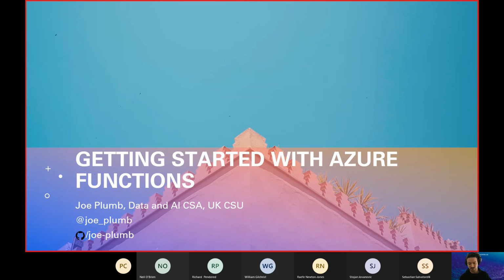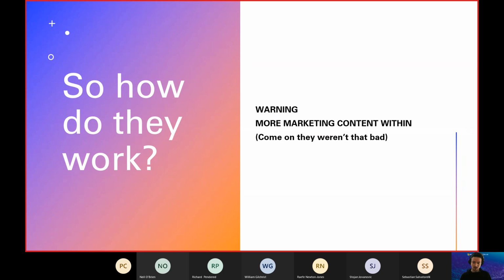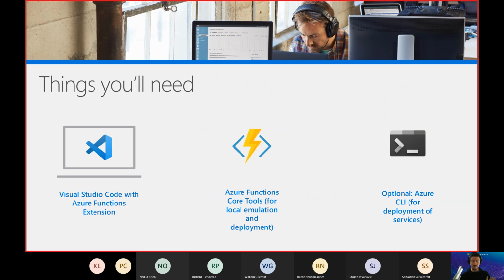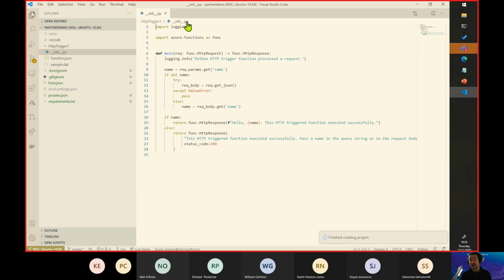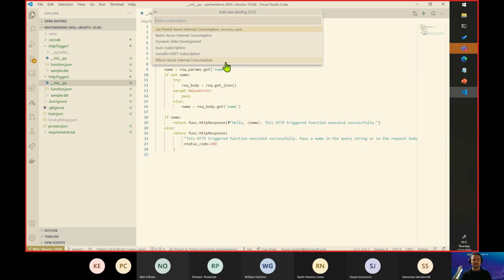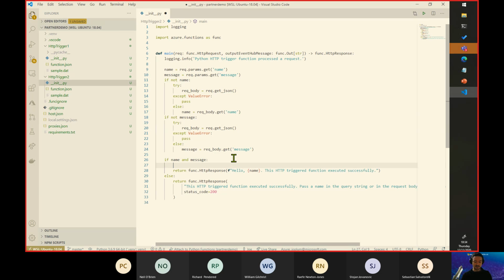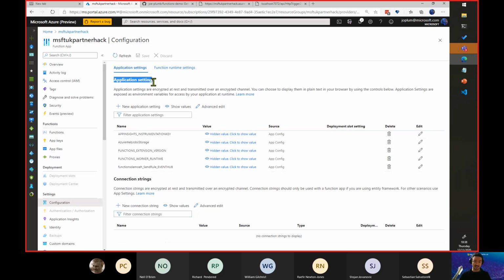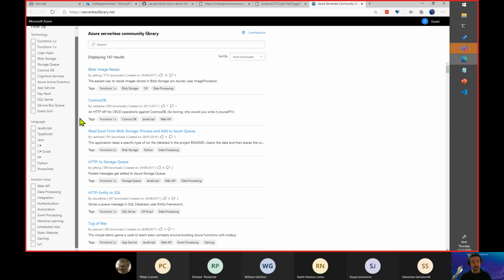Getting Started with Azure Functions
I delivered this rolling thunder talk as part of a hackathon in 2020 to give attendees an overview of Azure Functions. I explain the core concepts of serverless programming, why I think it's good, and demonstrate how to get started with serverless functions with Python on Azure.